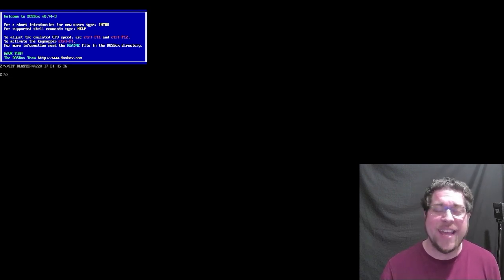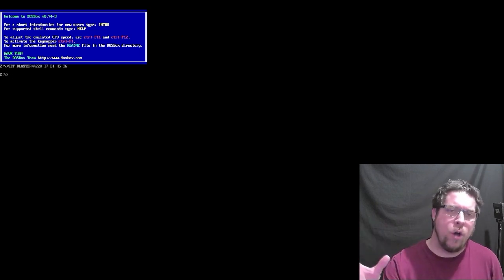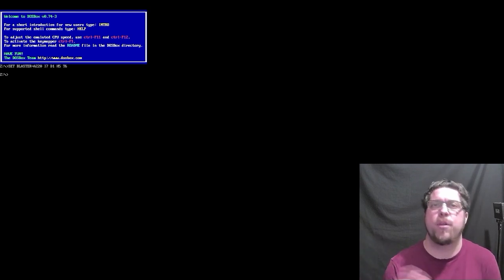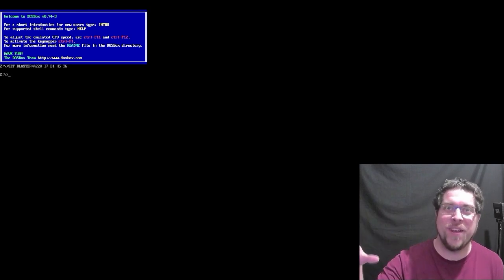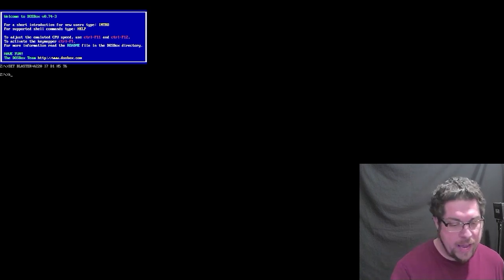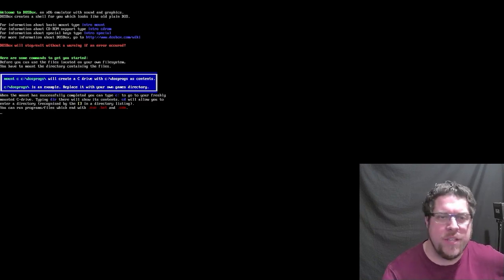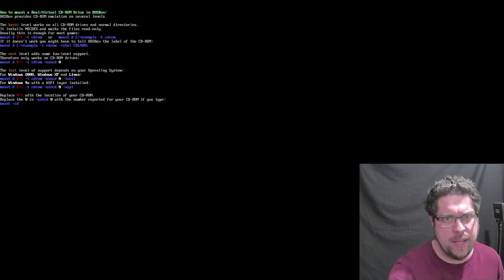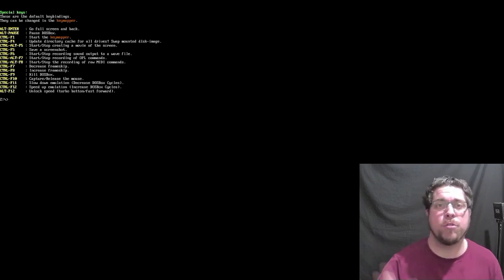DosBox for Beginners - How to get started on Dos Box 2025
Embark on a nostalgic journey with Dosbox, the ultimate emulator that brings your favorite classic DOS games to life on modern computers. This beginner-friendly tutorial guides you through the simple steps of downloading and installing Dosbox, mounting directories, and mastering essential commands. Whether you're revisiting cherished memories or discovering retro gaming for the first time, this video is your gateway to the golden era of gaming. Dive into the adventure and let the games begin! 💾

Support our Growing Channel by buying us a Coffee. :) 💾💾

If your interested in joining our FB Community join today and share your classic computers and games here, feel part of something bigger. 60k + members now. :)

We also have merch as well. 👍😊💾💾💾💾💾

(Amazon)
(Amazon)